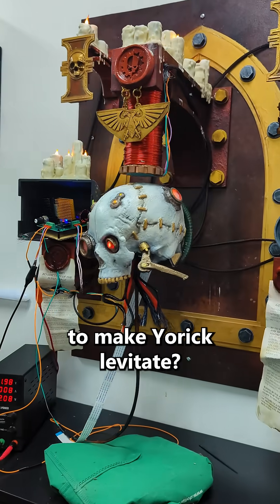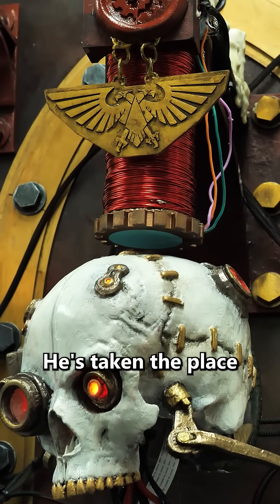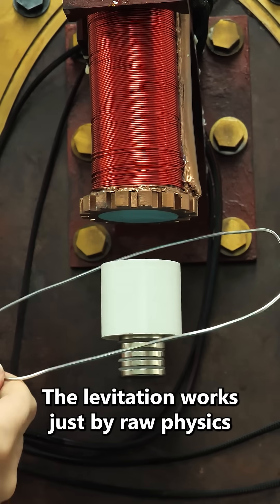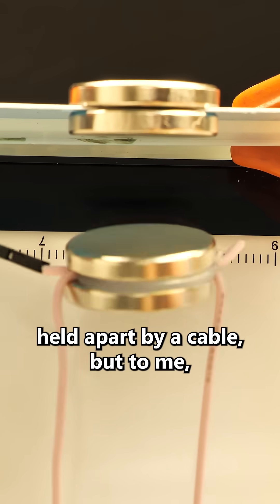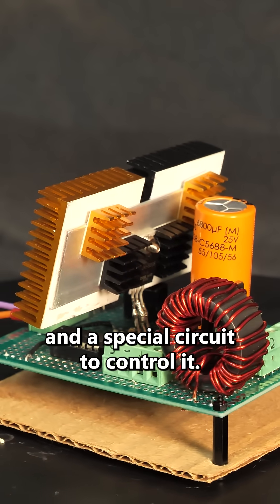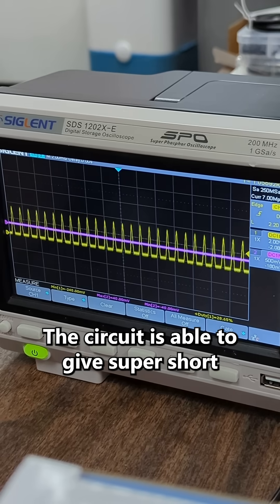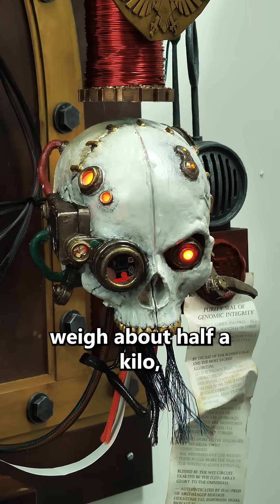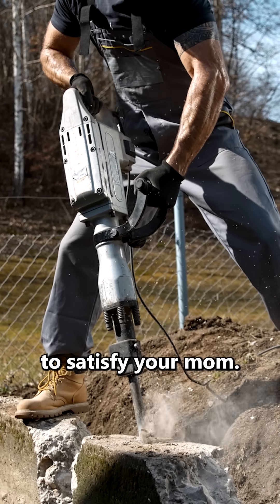How does Yorick levitate?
Yorick is our new levitating servo skull, takes the place of our secretary and hovers in our office, ready to serve. But how does he levitate? And how much power does it take to run him and keep him floating?